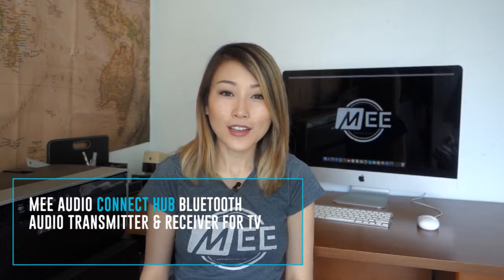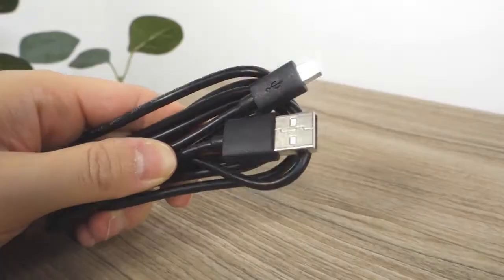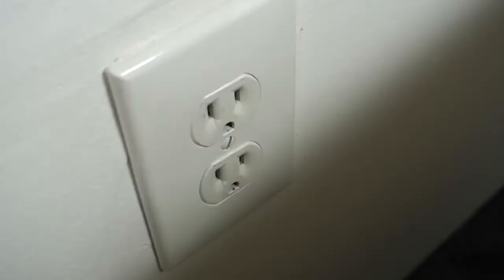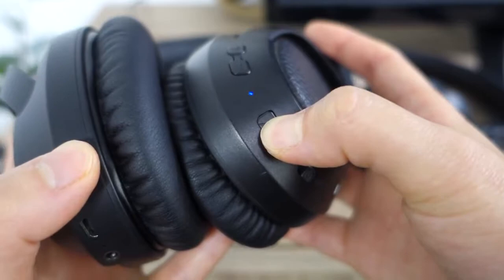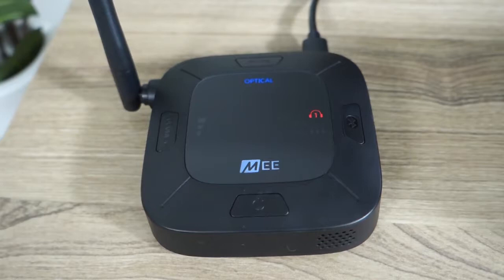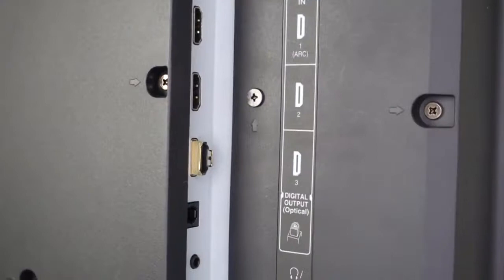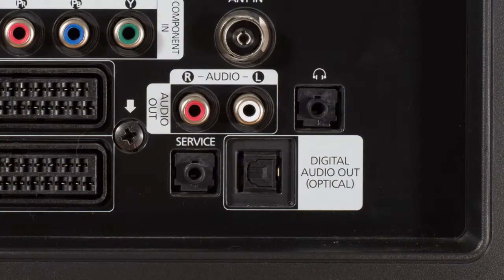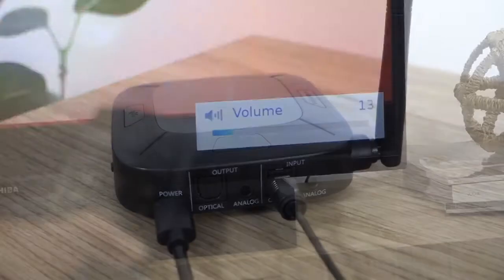MEE Audio Connect Hub - konfiguracja z telewizorem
Film pokazuje jak w prosty sposób połączyć Mee Audio Connect Hub z telewizorem. Dzięki temu możemy przesyłać dźwięk z telewizora do słuchawek lub głośnika Bluetooth.

- największy w Polsce sklep internetowy w branży hi-fi

RMS.pl.